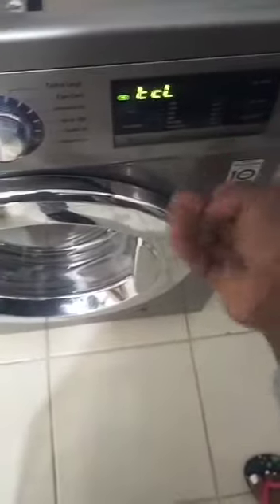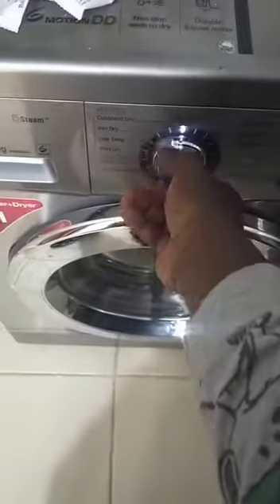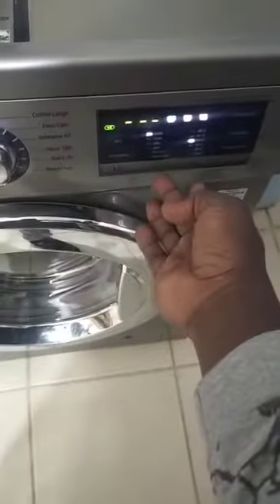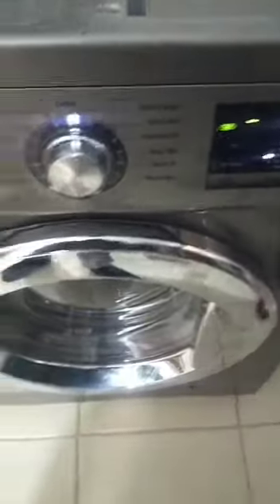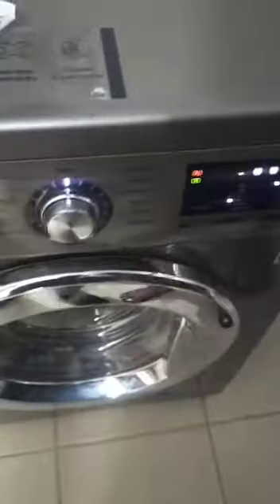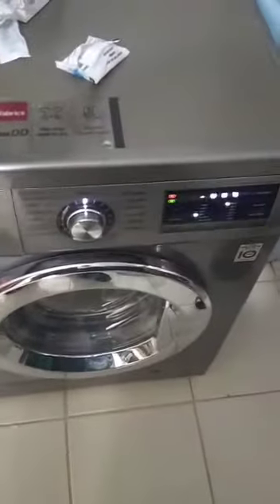how to self clean a washing machine for a better smell.